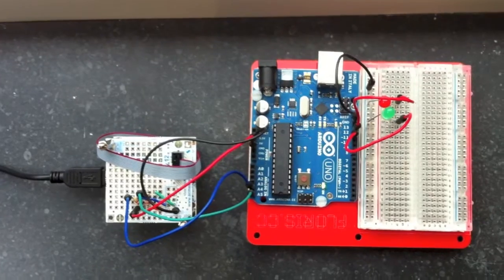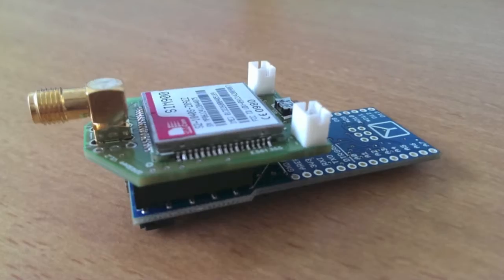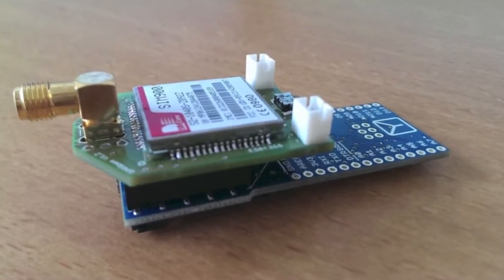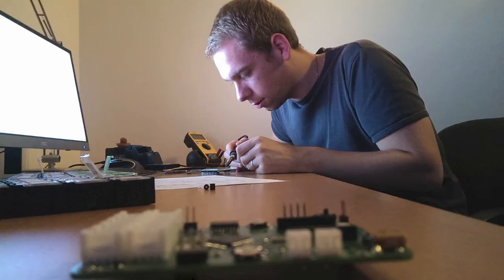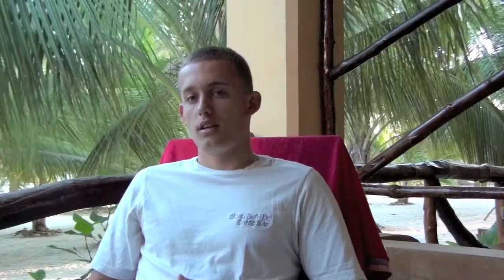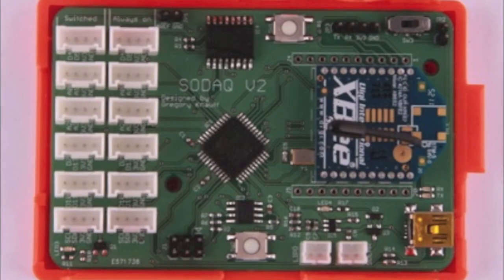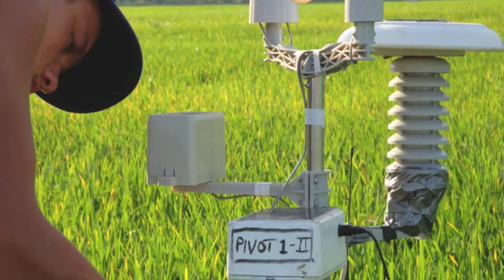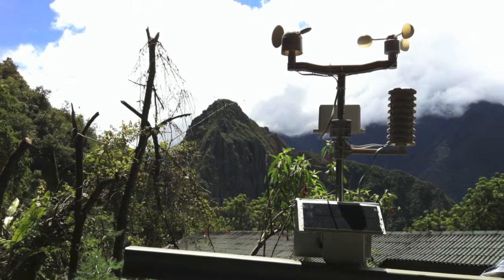SODAQ Kickstarter Biography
This is how the SODAQ board came to existence. A relevant history of the board that will make a change in the future, and a short biography of the two young entrepreneurs who founded it.